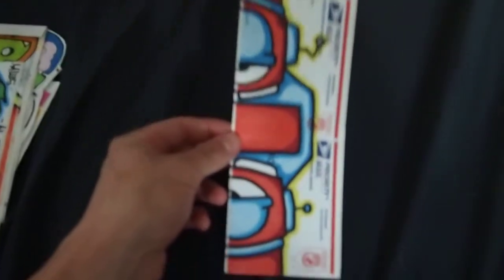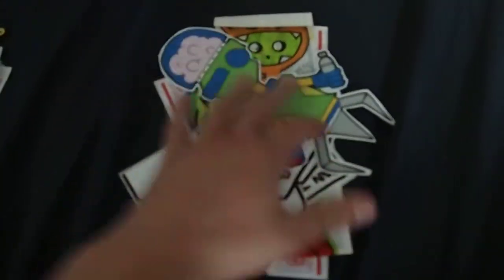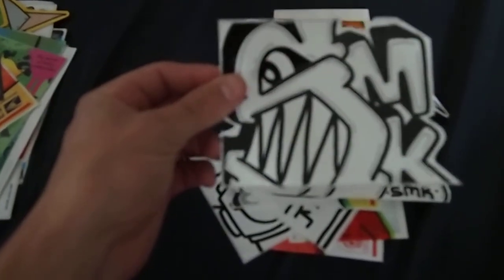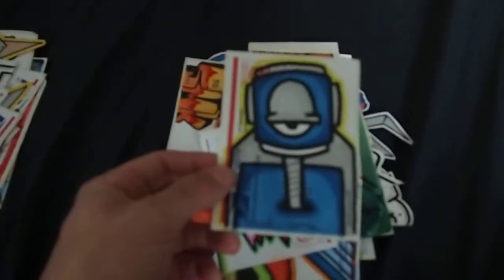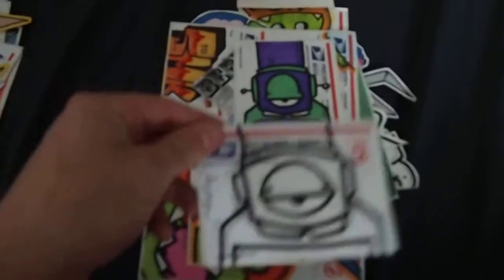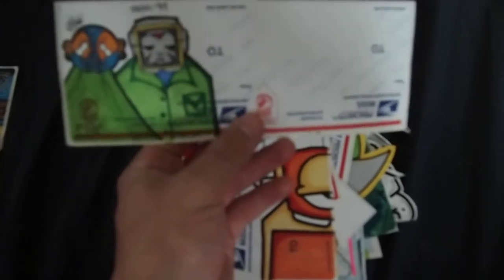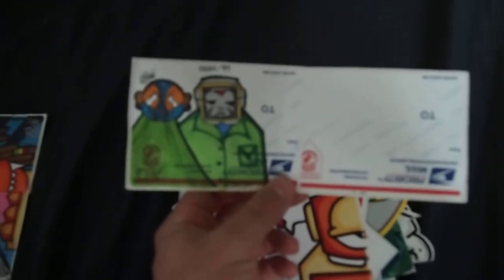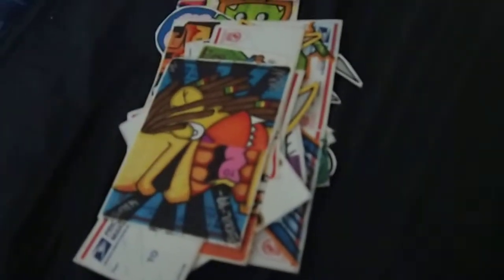sticker trade (soul) amazing pack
pack in today from soul.  amazing pack

if u wanna trade pm me